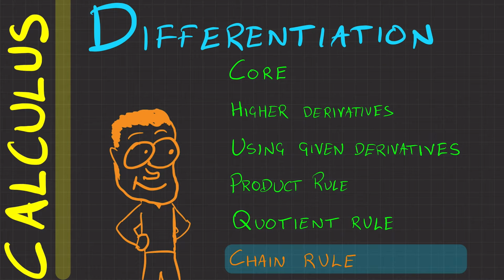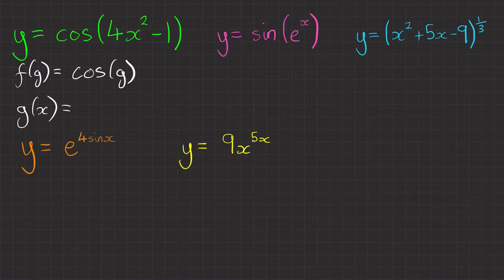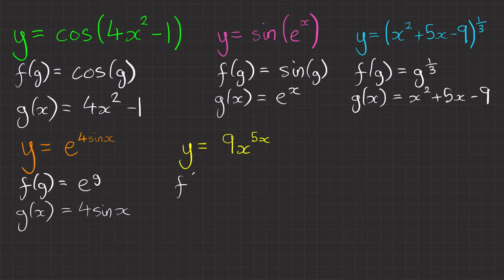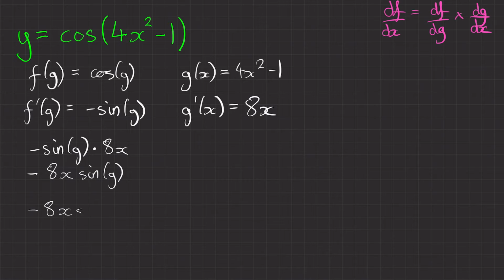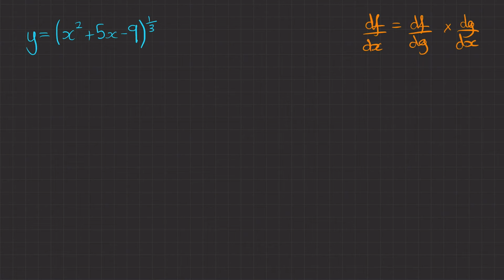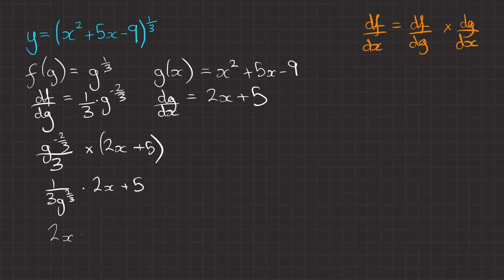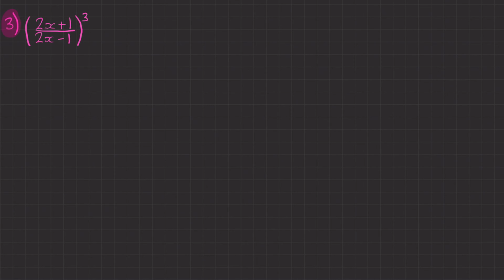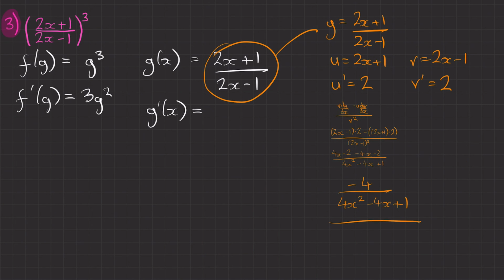The Chain Rule - Differentiation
In this video, I'll show you how to use the Chain Rule.

This is the re-uploaded video, due to a minor error in the original.

Contents:
0:00 - Intro and the Chain Rule
0:40 - Knowing f(g) and g(x)
2:29 - Work-through Q1
3:31 - Work-through Q2
4:28 - Work-through Q3
6:01 - YOUR TURN
6:16 - Question 1 ANSWER
6:32 - Question 2 ANSWER
6:44 - Question 3 ANSWER
8:21 - Outro